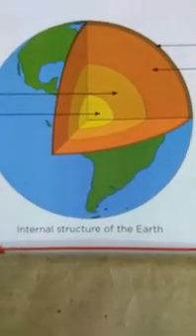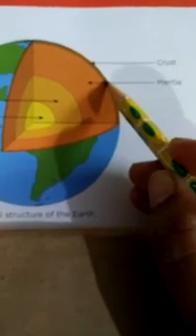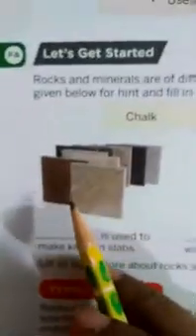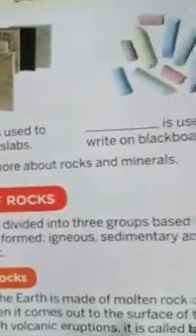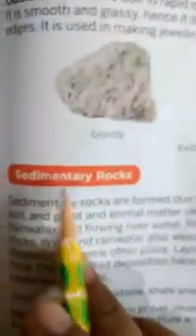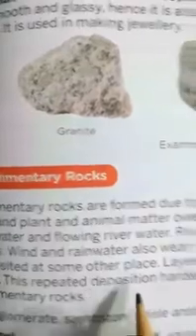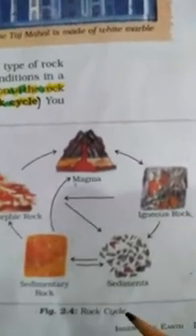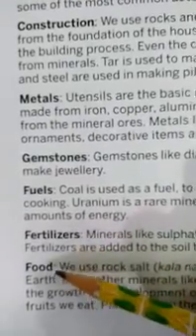GEOGRAPHY CHAPTER 2 INSIDE OUR EARTH